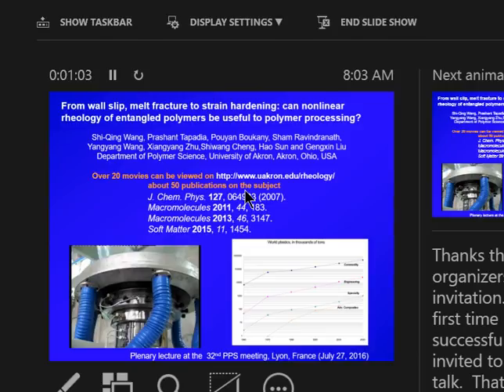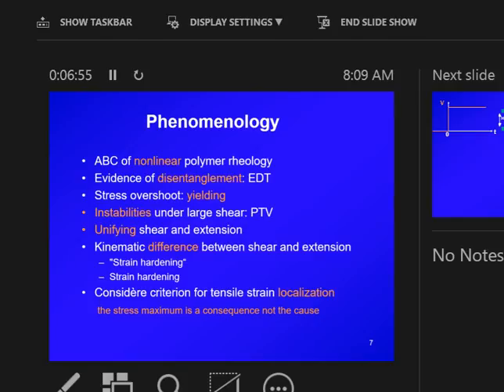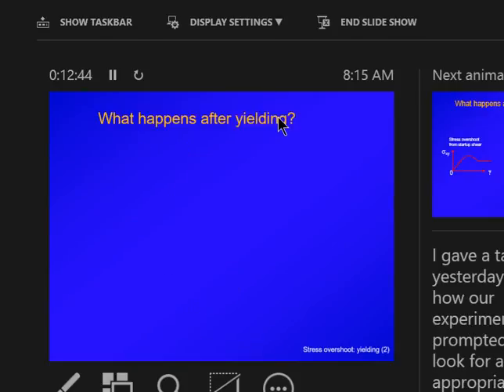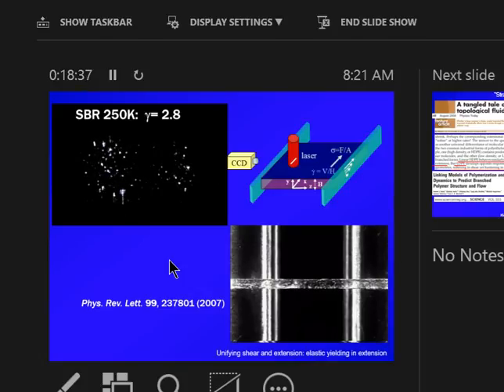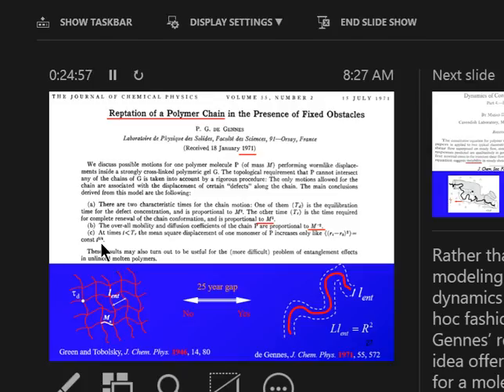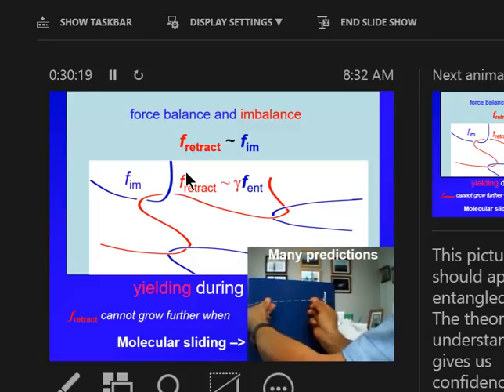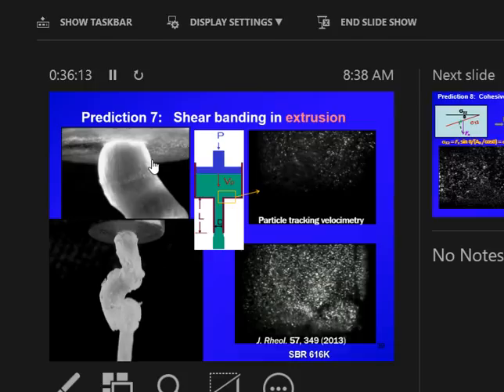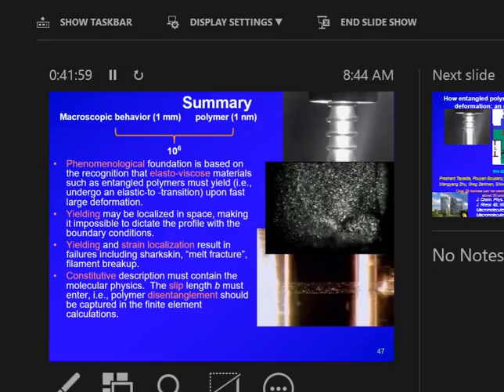Plenary lecture at PPS2016, Lyon, France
where all the movies are in embedded to play smoothly, unlike how they look like in this recording that was made at 1 fps.

PS: the "hiccup" at the beginning reflected my struggle to switch the projection back to dual view mode (instead of the extended view  mode that the projector automatically selected - I overwrote the selection during prep.  But after the chairman's introduction, the projector went back to the default, leaving me no time to reset).  Unsuccessful to switch, unfortunately, my PC did not record the projected slides and captured the  "background" slides instead.